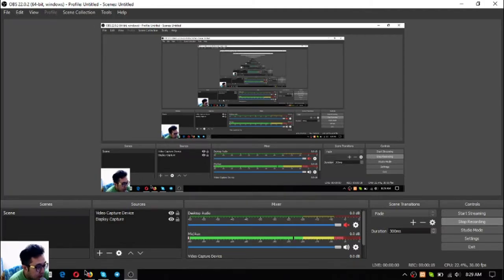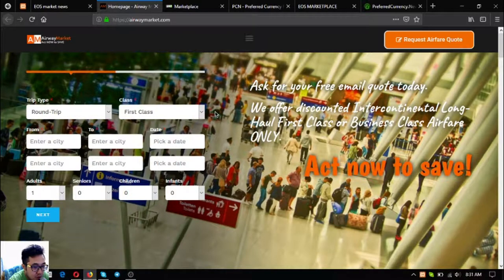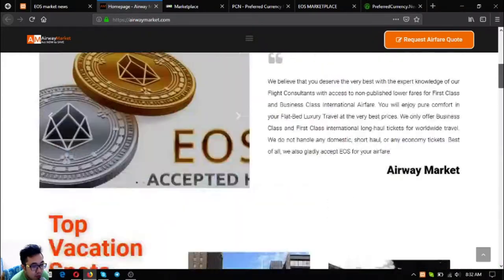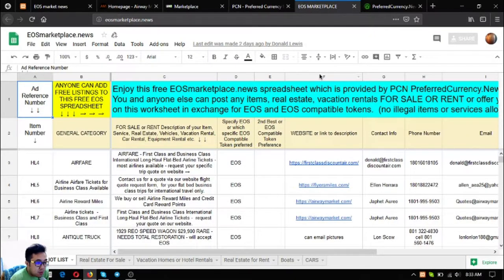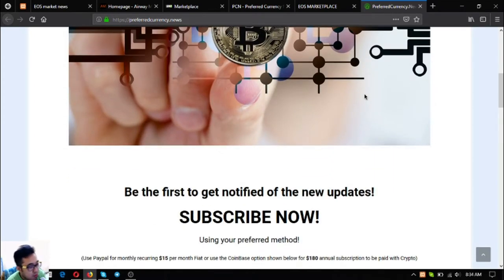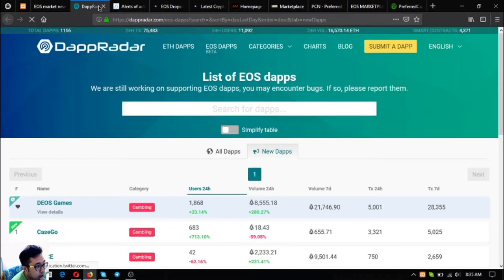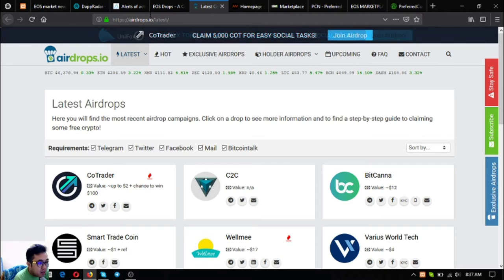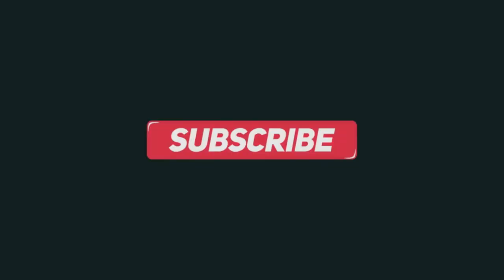A Very Useful Website!